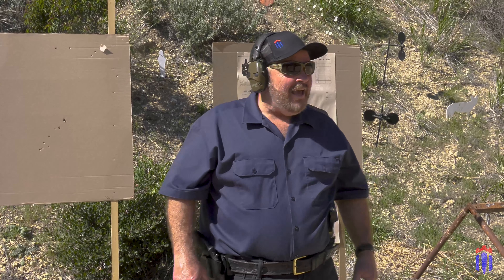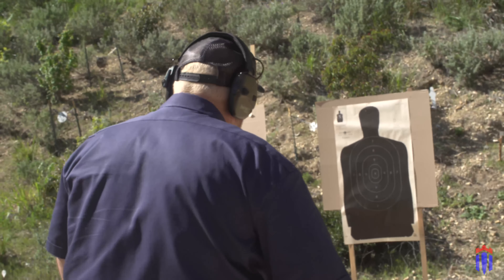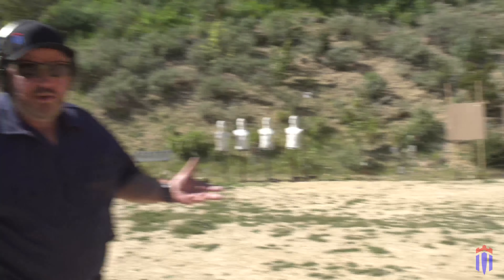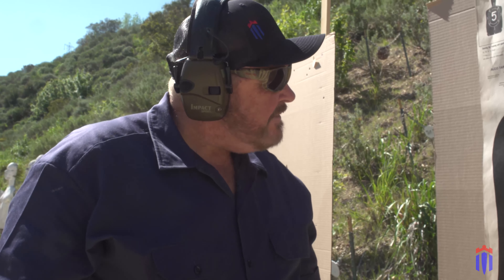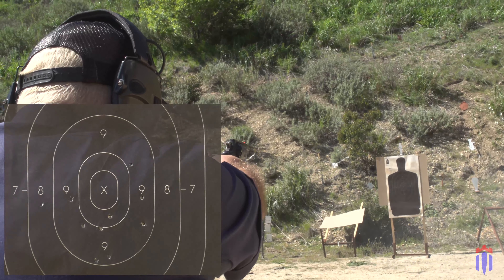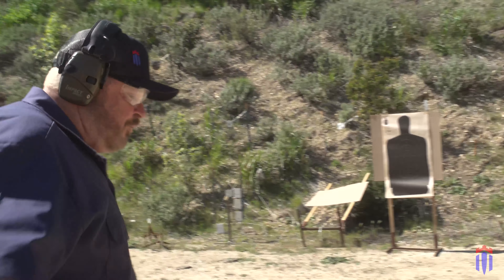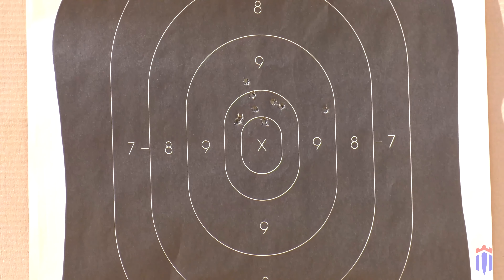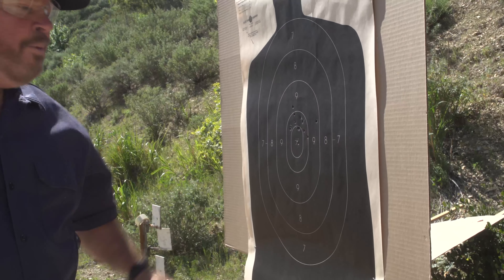Does barrel length matter? Never Unarmed